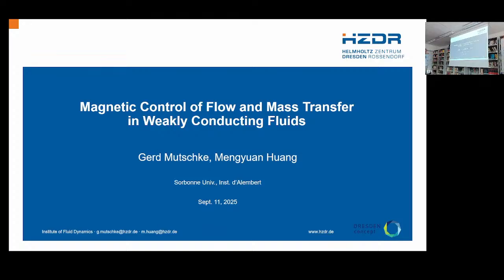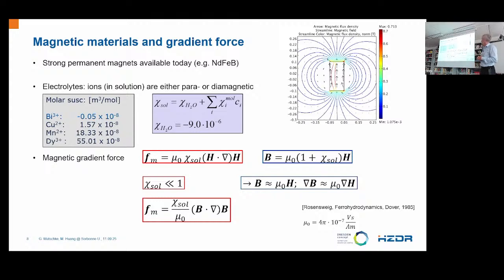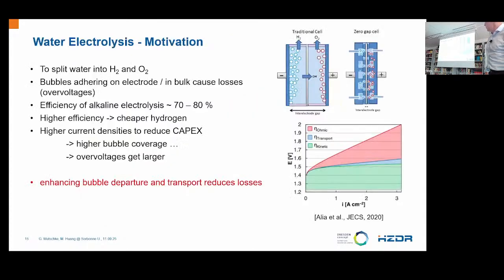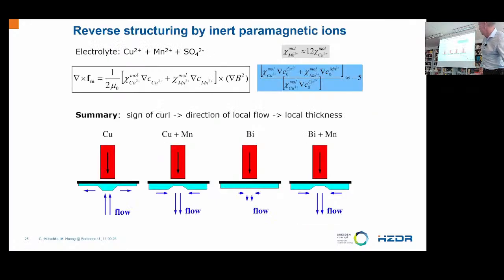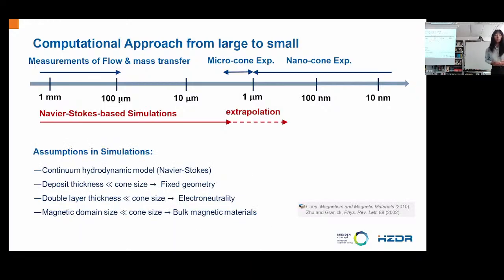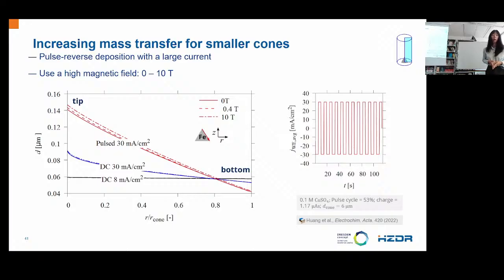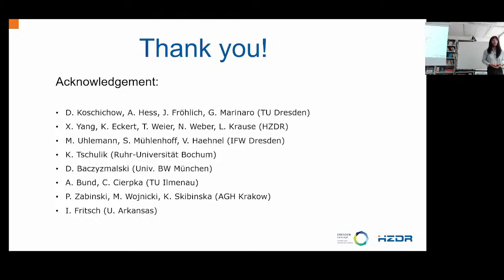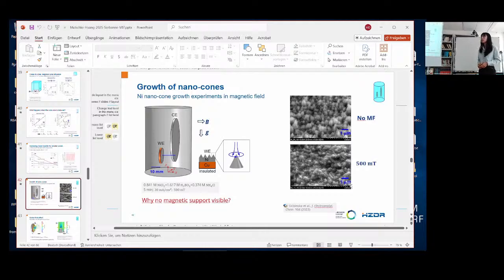Gerd Mutschke & Mengyuan Huang (Institute of Fluid Dynamics - Dresden)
Magnetic control of flow and mass transfer in weakly conducting liquids.

Magnetic fields are used in many fields of daily life and continue to fascinate not only researchers but also the general public. This fascination stems from the diverse nature of magnetic forces, the invisibility of magnetic fields, and, more recently, also the development of powerful permanent magnets that drive advancements in technologies such as wind turbines and electric vehicles.

The talk will summarize work we have been involved in over the past years to study the control of flow and mass transfer in weakly conducting fluids as e.g. electrolytes. We will largely restrict to static magnetic fields and utilize tailored Lorentz and magnetic gradient forces to achieve the desired control by properly stirring or only locally accelerating the fluid. Special interest lies in electrochemical applications, where the electrical current driving the reaction and being necessary for generating a Lorentz force does not to have to be applied additionally.

The examples we show span over different length scales and range from attempts of separation control at flaps in marine applications, mass transfer control in electrochemical metal deposition and gas evolving processes down to the prospects of magnetically enhancing the production of micro- and nano-structured surfaces.